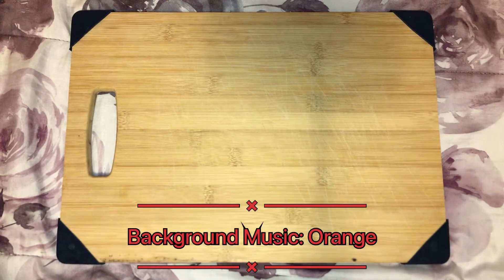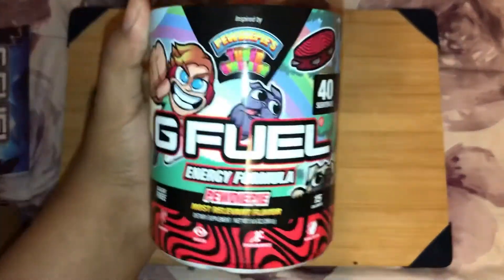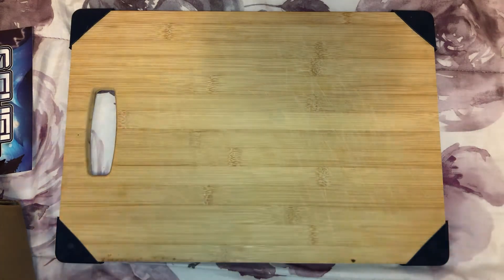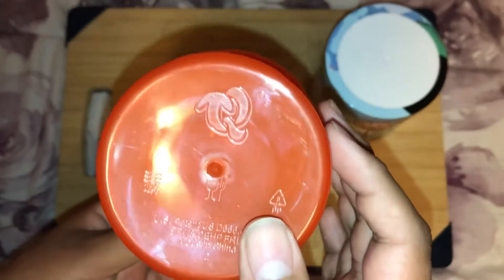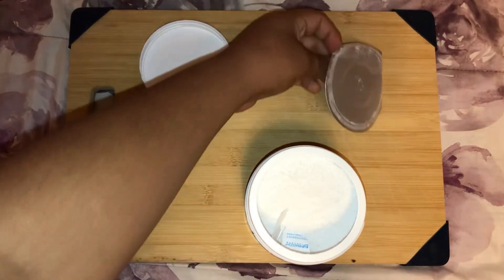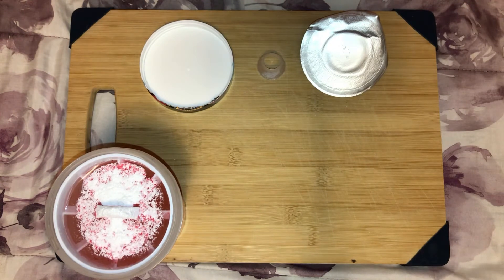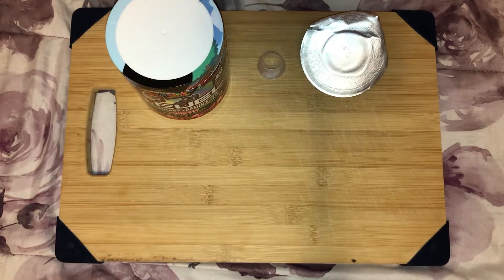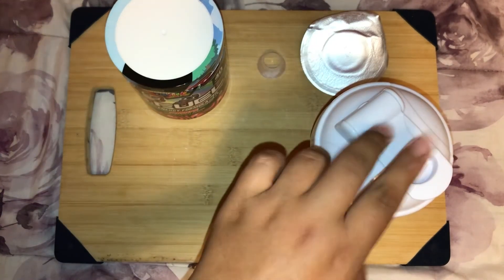Unboxing and Taste Testing Pewdiepie’s Reskin (Review)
Hi guys and in todays video I taste tested a new flavor. It was a really good flavor and I definitely recommend it. This was recorded 2 weeks ago that’s why some things that I say in the video aren’t true anymore. But I hope you still enjoyed.

But I hope you enjoyed the video. Please like and sub for the collection video.
-InfiniteMoth